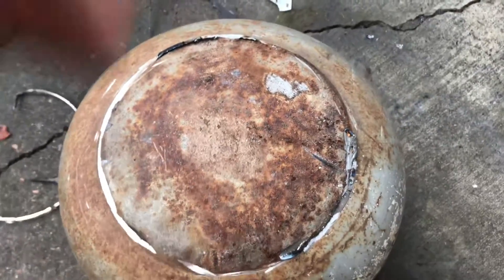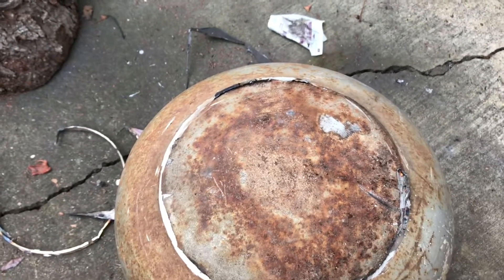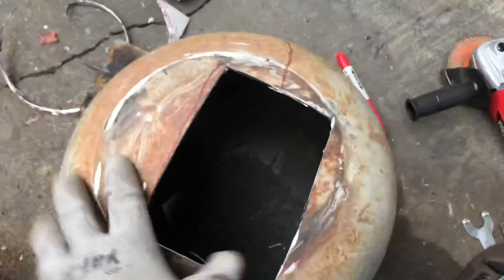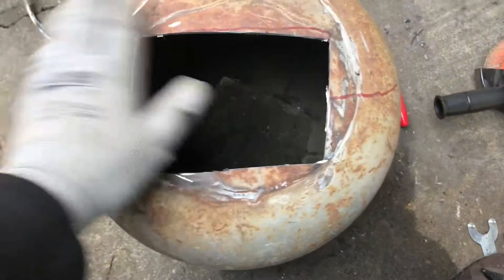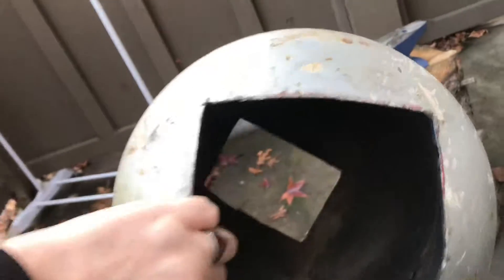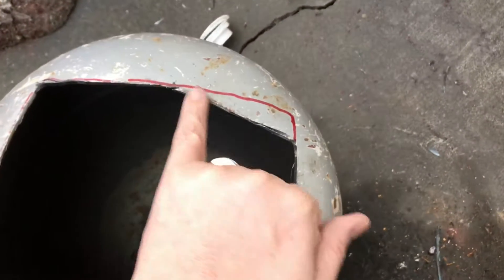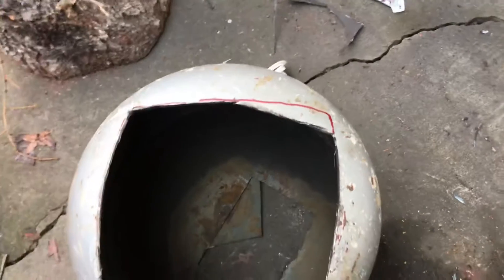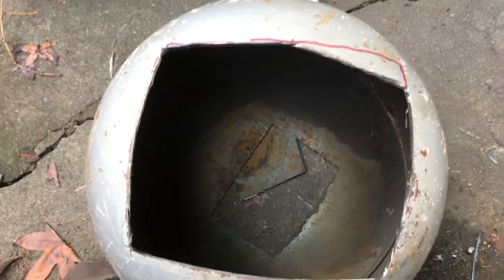Still working on the forge. WITH A MISTAKE!!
In this episode I’m still working on my forge. And I made a huge boo boo.